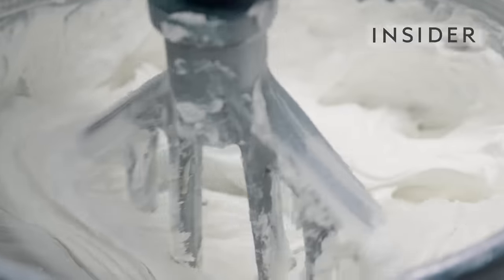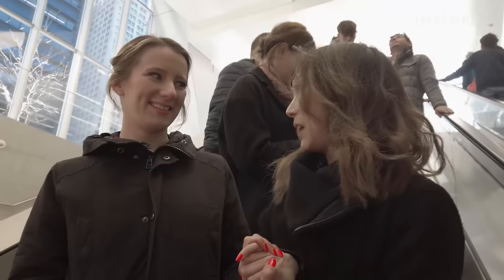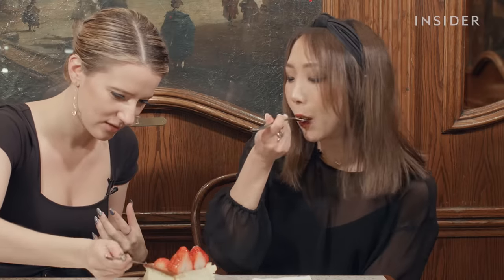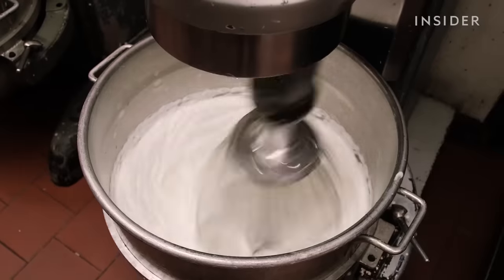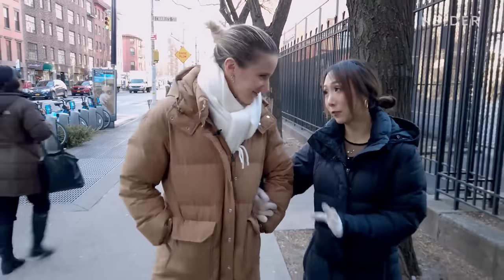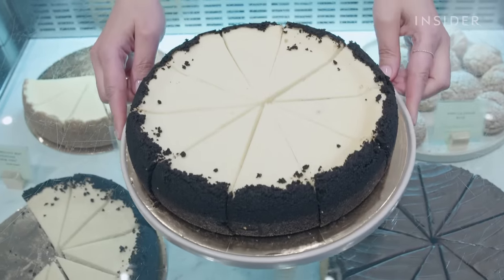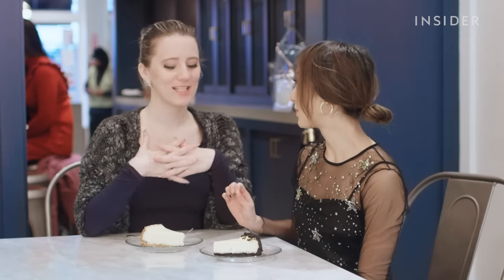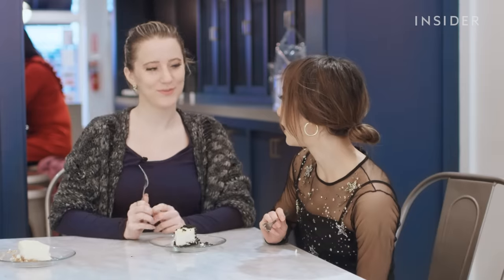The Best Cheesecake In NYC | Best In Town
Herrine Ro and Erin Kommor search New York City to find the best New York-style cheesecake. They visit Veniero’s, a classic Italian bakery that’s been operating for over 120 years; Eileen’s Special Cheesecake, an award-laden spot with dozens of specialty flavors; and Mah-Ze-Dahr, a newcomer with a gourmet twist on a classic recipe. They try the most popular cheesecake at each spot and declare which is the best in town.

Editor’s note: This episode was filmed in December 2019 and January 2020. All New York restaurants remained closed to dine-in service, but check out the bakeries’ websites for current takeout, delivery, and shipping options.